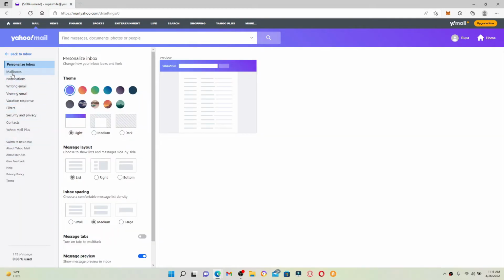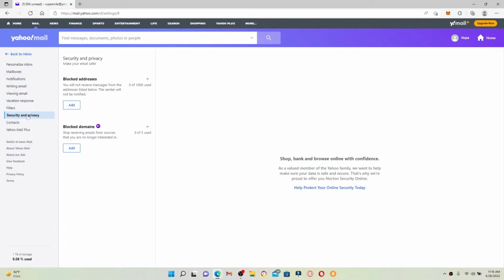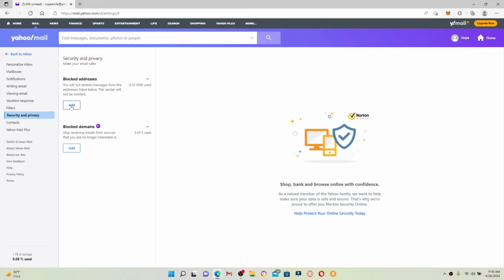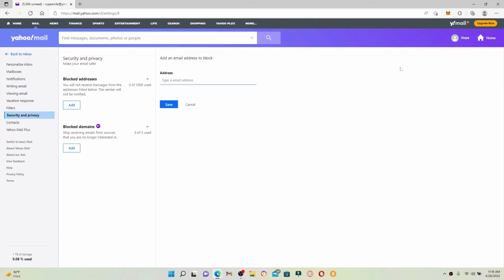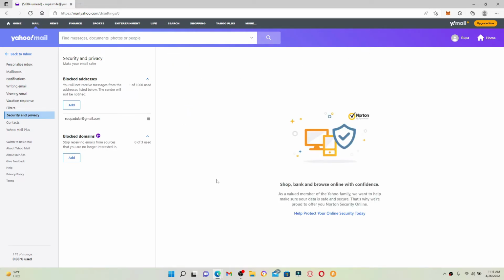How to Block Unwanted Emails on Yahoo Mail | Block Unwanted Peoples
In this video I am going to guide you How to Block Unwanted Emails on Yahoo Mail.

CHAPTERS
0:00 - Intro
0:18 - How to Block Unwanted Emails on Yahoo Mail
1:00 - Outro

Hey EveryOne!